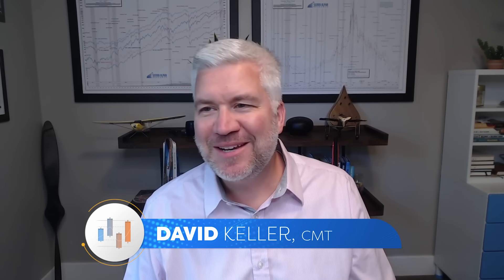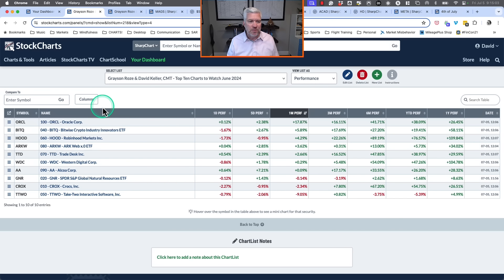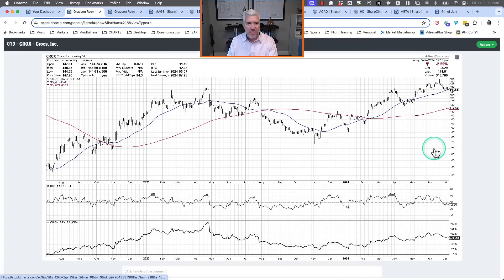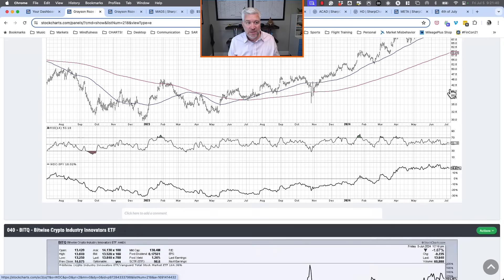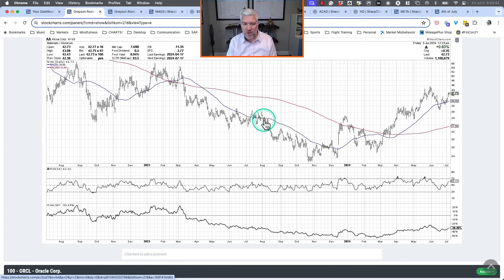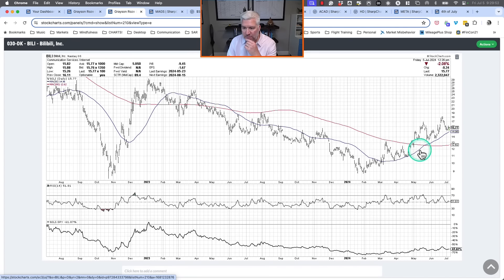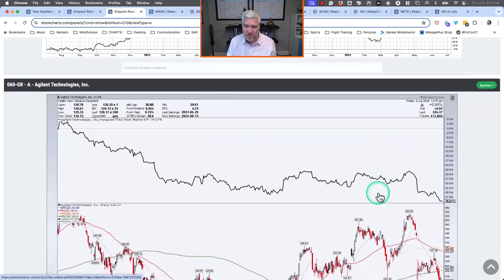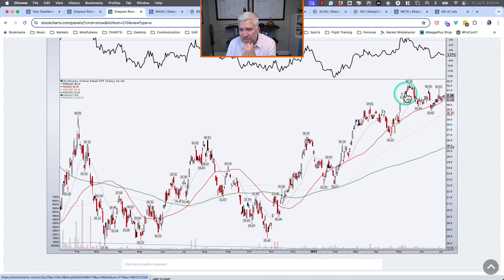The BEST Way to Track Stock Performance!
Final Bar host David Keller, CMT continues a 3 part series on selecting top charts to follow every month. In the second episode, he reviews charts that he and Grayson Roze selected in May and June, reflecting on what has happened, what has changed in terms of the technical analysis picture, and how you can use a similar approach to monitor your own portfolio or watch list.

00:00 - Welcome!
02:04 - June Episode ChartList Review
13:43 - May Episode ChartList Review